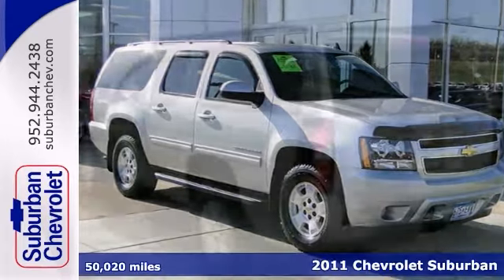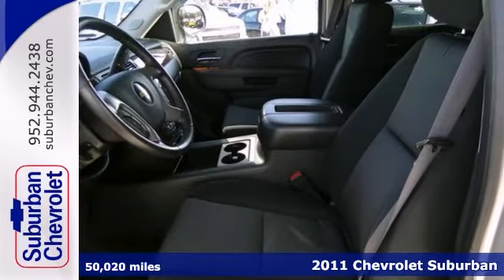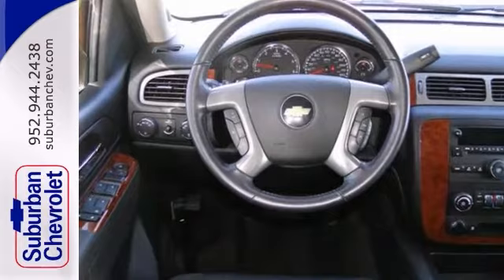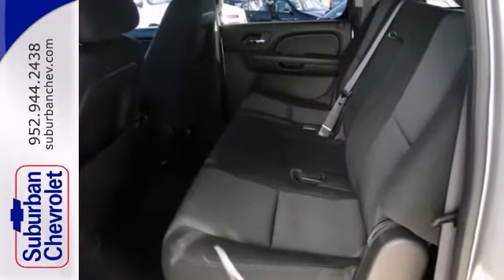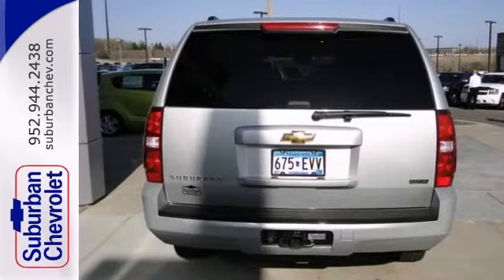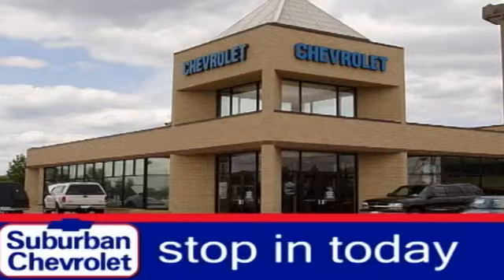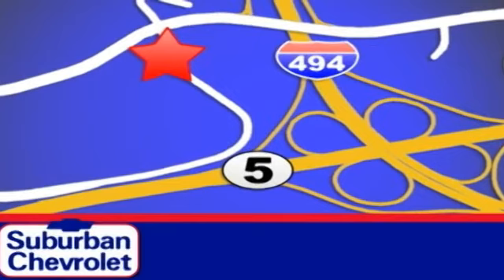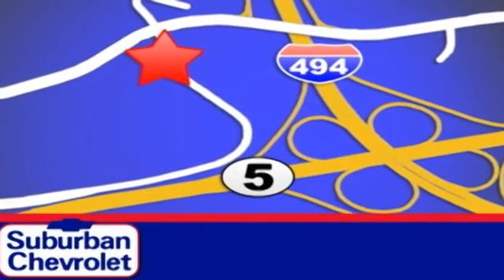2011 Chevrolet Suburban Minneapolis St Paul, MN #4702 - SOLD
Year: 2011
Make: Chevrolet
Model: Suburban
Trim: 4WD 4dr 1500 LS 5.3L V8
Engine: 5.3 L 8 Cyl. Cyl.
Transmission: 6-Speed A/T
Color: Sheer Silver Metallic
Interior: Ebony
Mileage: 50020
Stock #: 4702
Sheer Silver Metallic exterior and Ebony interior, LS trim. Extra Clean. GREAT DEAL $1,500 below NADA Retail. Third Row Seat, Rear Air, Running Boards, Flex Fuel, 4x4, Hitch, Aluminum Wheels, Head Airbag, Non-Smoker vehicle. READ MORE! IT'S NEVER BEEN A BETTER TIME TO OWN THIS SUBURBAN: Love your vehicle and its price. This Suburban is priced $1,500 below NADA Retail. Approx. Original Base Sticker Price: $44,200*. KEY FEATURES ON THIS SUBURBAN INCLUDE: Third Row Seat, 4x4, Rear Air, Running Boards, Flex Fuel MP3 Player, Rear Seat Audio Controls, Privacy Glass, Keyless Entry, Steering Wheel Controls. LS with Sheer Silver Metallic exterior and Ebony interior features a 8 Cylinder Engine with 320 HP at 5400 RPM*. Non-Smoker vehicle. BEST IN CLASS: THE CHEVY SUBURBAN: The Suburban INVENTED this class. More Passenger Capacity, More Passenger Legroom and More Cargo Volume behind first, second and third row seats than Ford Expedition EL, Lincoln Navigator L and Toyota Sequoia. With 45.8 cu.ft. of Cargo Space (behind the 3rd Row), the Suburban will accommodate the equivalent of 8 carry-on suitcases and 2 sets of golf clubs. Remove the 3rd Row, and Cargo Space doubles to an unreal 90 cu.ft. Pricing analysis performed on 4/24/2013. Horsepower calculations based on trim engine configuration. Please confirm the accuracy of the included equipment by calling us prior to purchase.

Address:
12475 Plaza Drive